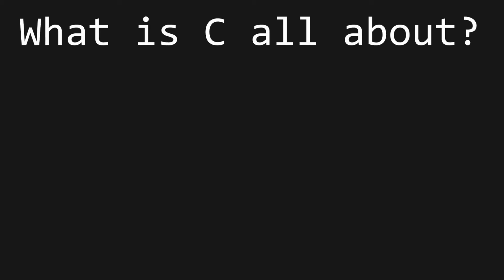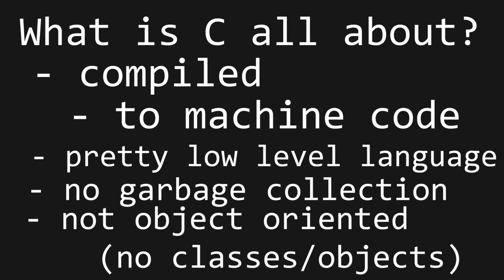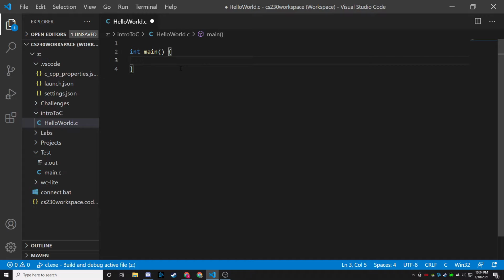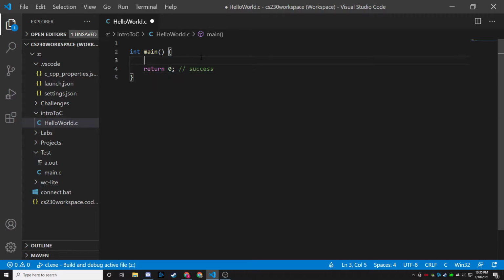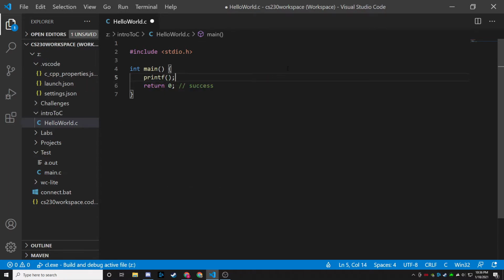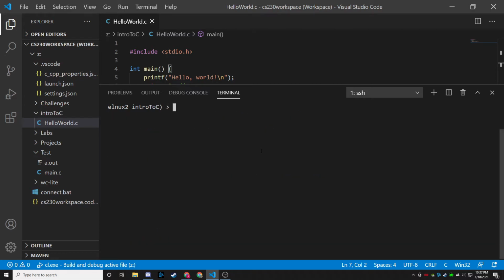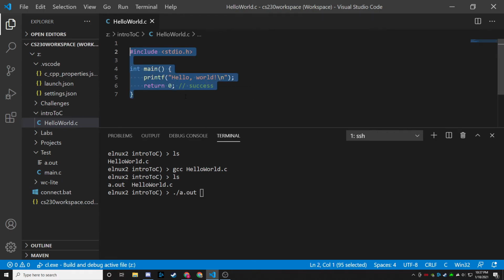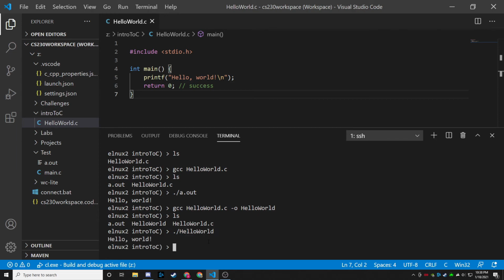A Rapid Introduction to C | Part 2: Hello, World!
A quick tutorial on generally what the language C is all about and also writing and compiling the classic "Hello, World!" program.

Intro: 0:00
Writing Hello World in C: 1:22
Compiling and Running Hello World: 3:50